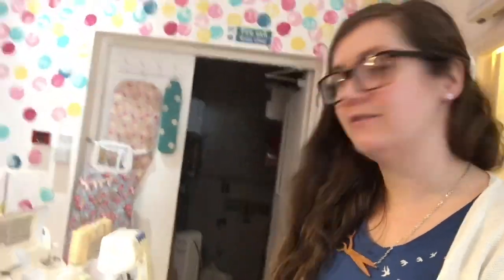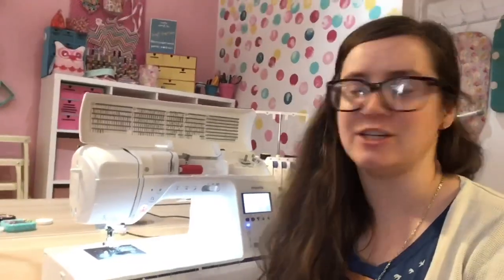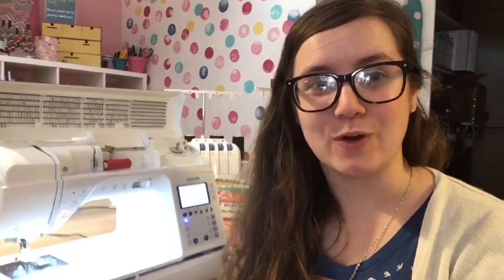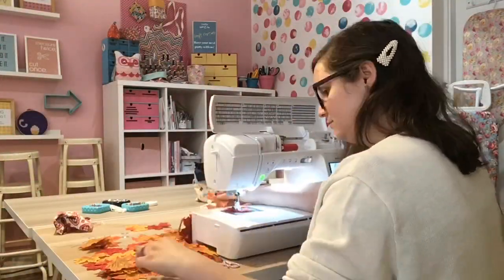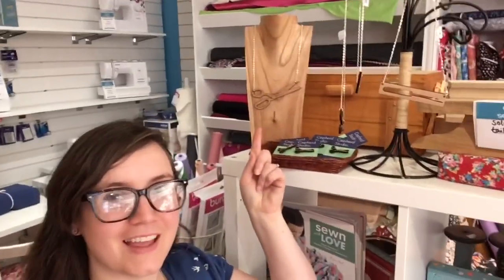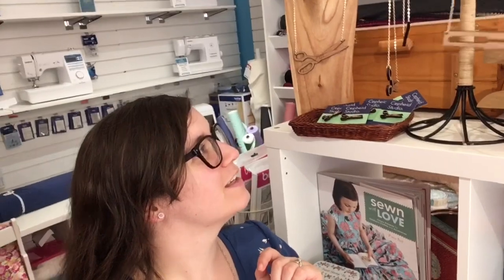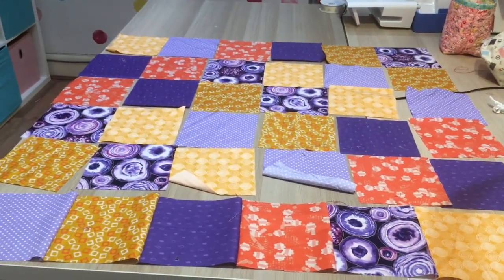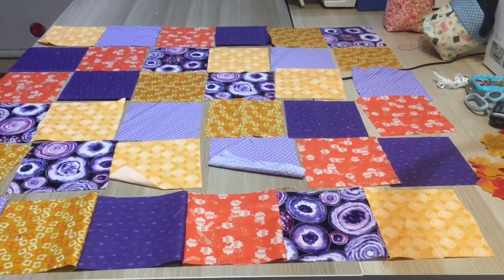Crafty Sew & So Vlog- A Day In Freya’s Life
Hi and welcome to the Crafty Sew&So Vlog, our crafty sewing catch up!  Find out what we’ve been making, doing and planning this month!

In this Vlog, Freya is taking you with her in a day in the life video.  We're running Crafty Sew and So, sewing some samples, running errands and serving customers.

Happy Sewing!